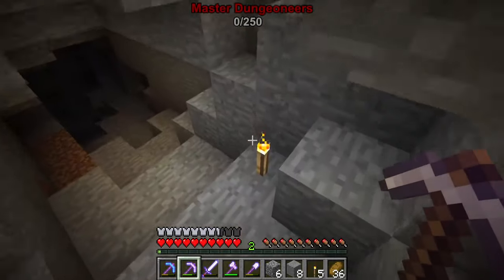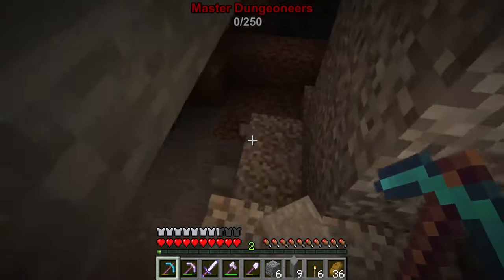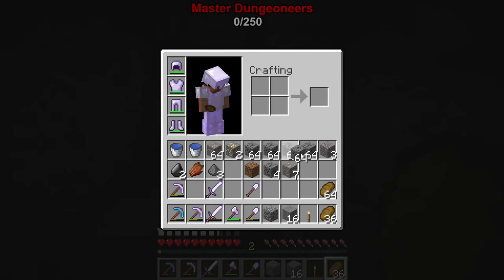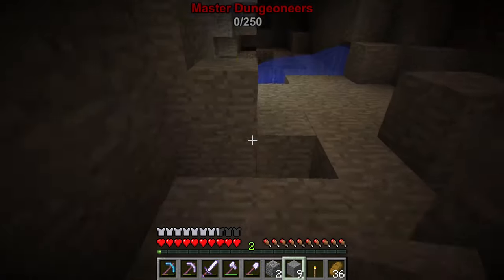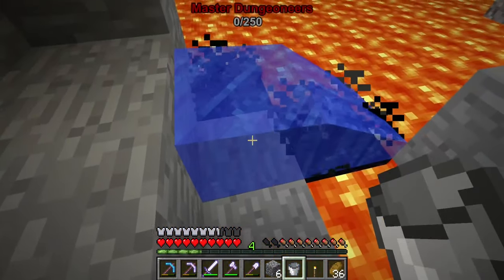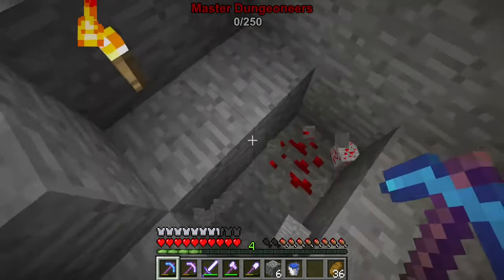The center of the WORLD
Chapters
00:00 Intro
00:33 Video
17:20 End Screen